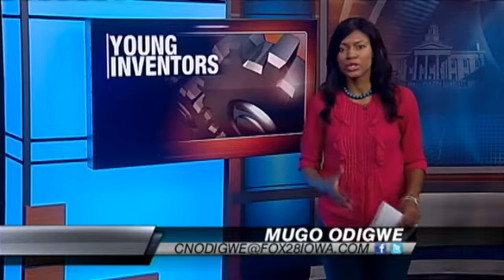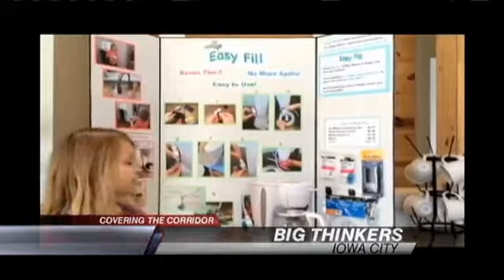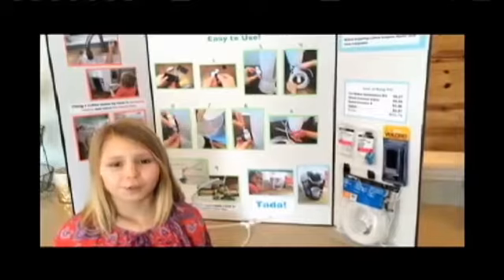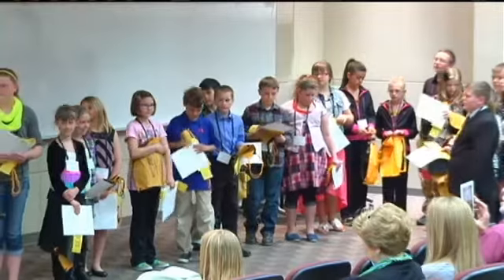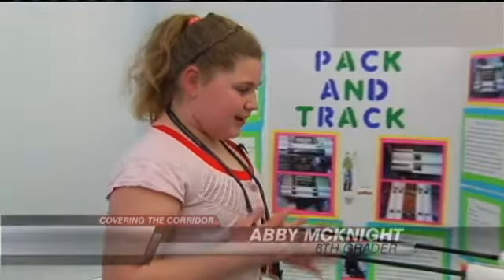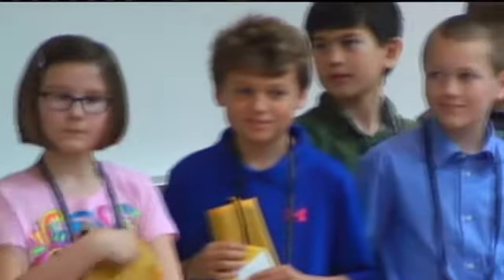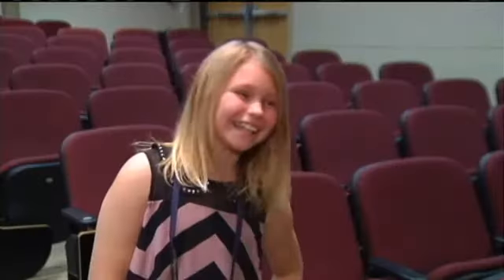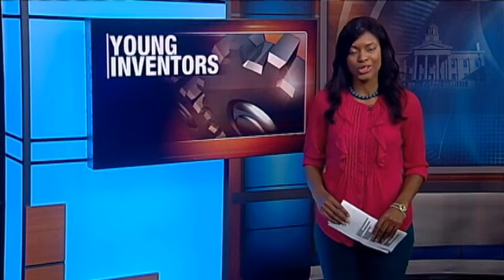Invent Iowa Welcomes Young Inventors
IOWA CITY, IA (CBS 2/FOX 28)--Elementary students throughout the state gathered at the University of Iowa today to showcase their inventions.

It's part of a program geared toward getting young minds to make people's lives easier.

Sadie the competition is part of Invent Iowa, a UI program that encourages students to think creatively.

They are asked to identify problems in their lives then invent possible solutions, and the students today did just that.

Ten year year old Katie Kovochich's invention started with an everyday problem.

"Nobody in my family wanted make coffee because they didn't want to go to the fridge and fill up the pot and fill up the coffee maker and then clean up all the mess," she said.

So she invented this, "Easy Fill Solution."

"It's a water supply system made for coffee makers made from common parts you find in hardware stores," she said.

A water line attached to a coffee maker.

"I'm connecting this line from the coffee maker to the line that connects to the fridge."

She's one of about 160 third to 7th graders who submitted their work to Invent Iowa.

Brady Pearson invented the Hot Dog Roaster Rack," he said.

"It took me a couple of weeks to figure out how to build it and craft it."

Abby McKnight invented the Pack and Track.

"It's this like handy device that will carry your fishing pools," said McKnight and these ideas got them to the state competition.

"What's so cool about it is these are ideas that came from their own heads. Problems that they had. Much like engineers from the real world had to deal with," said Invent Iowa, co-coordinator Leon Lueck.

Leon Lueck says this event helps students hone their problem solving skills.

"Many of these students that we've had in the past are in engineering programs now at one of the two universities. They are also practicing engineers all over the country," Lueck said.

Proof these youngsters are big thinkers.

"Kids can do anything," Katie said.

The students who made it to today's state competition were awarded $100.

Nine top inventors were awarded 500 dollar scholarships to the University of Iowa or Iowa State University.

Katie and Brady each went home with scholarships.